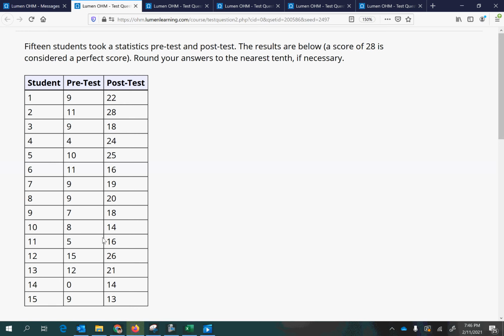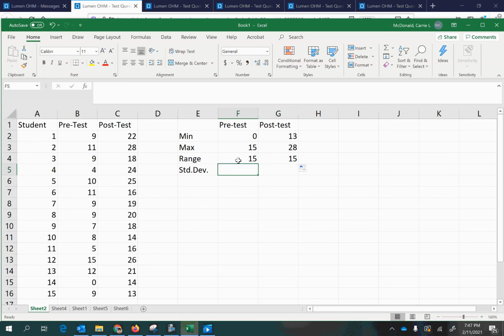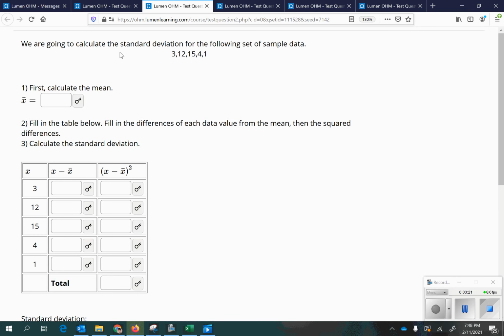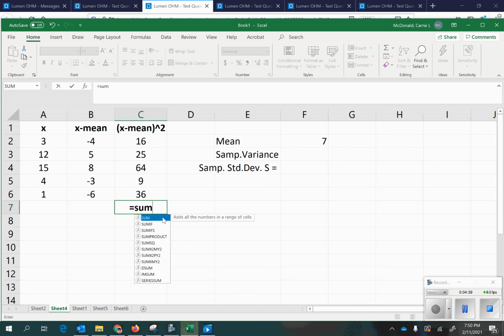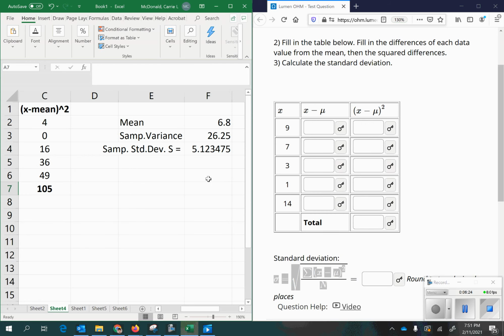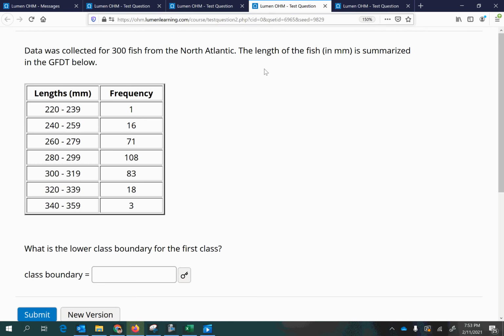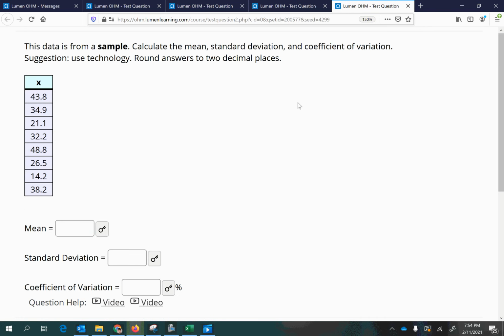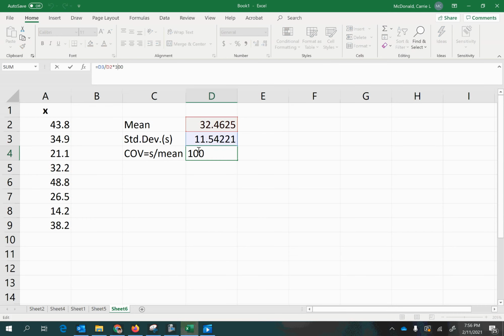Student Q&A - Feb.11